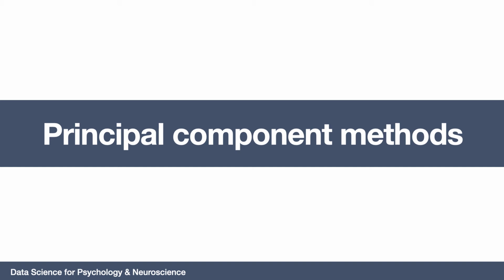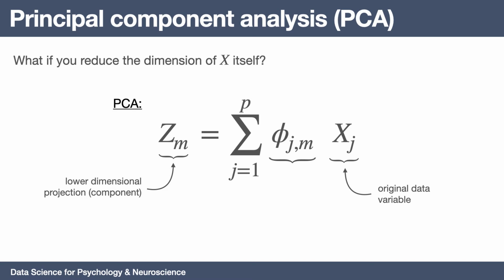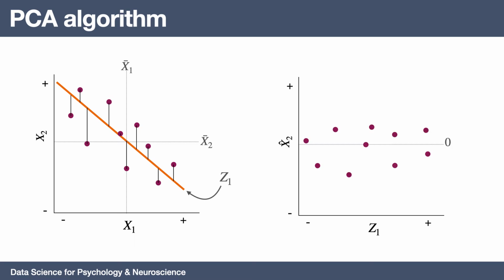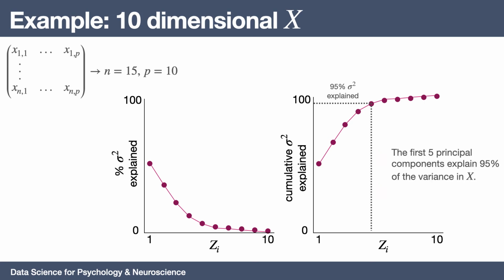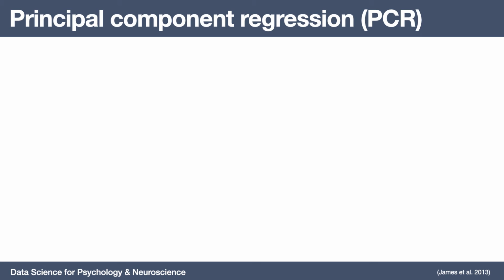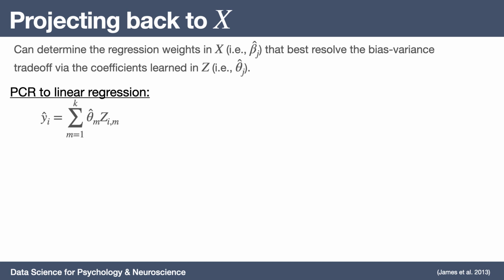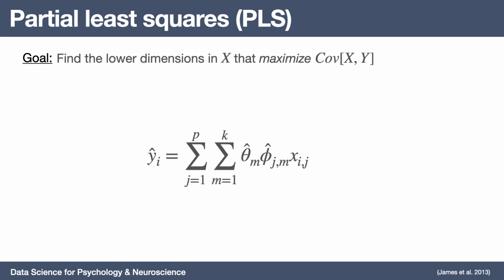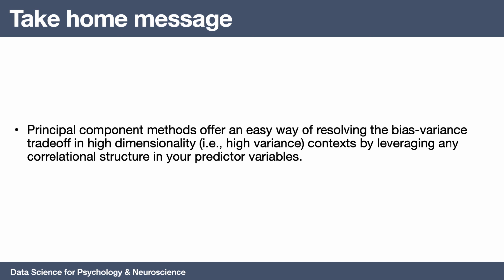DSPN: Principal component methods (v1.0)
DSPN: Principal component methods

Topics:
1. Principal components analysis
2. Principal component regression
3. Partial least squares